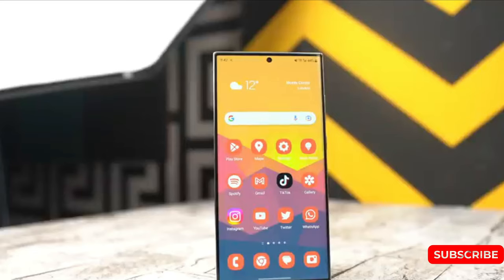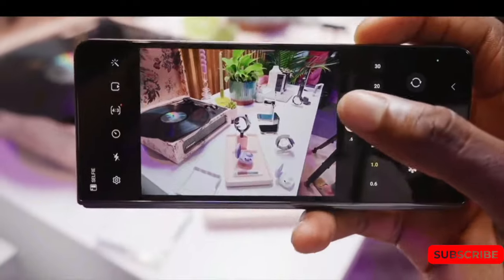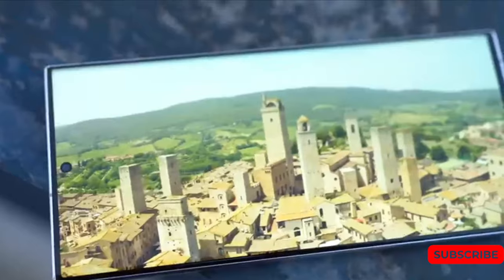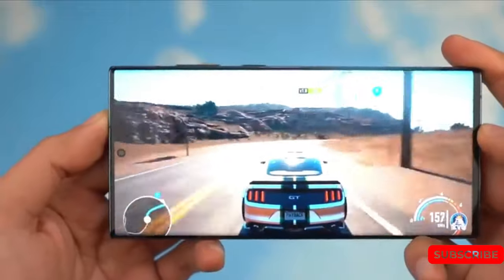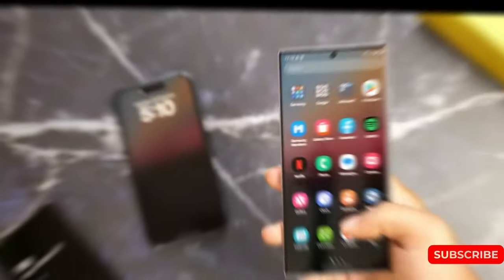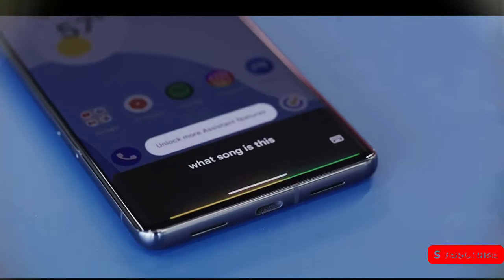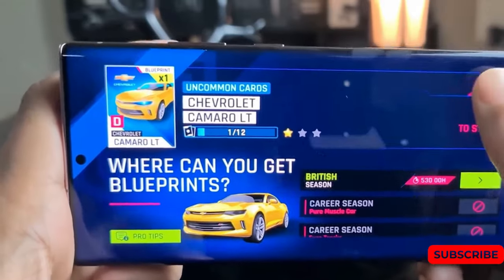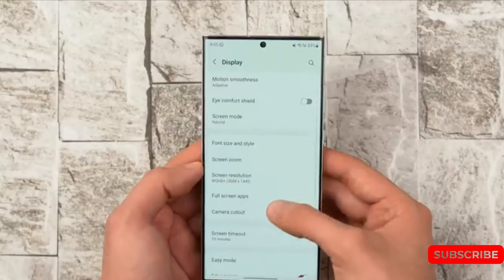s24 ultra Samsung : YES, This will change Everything! 💪🔥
s24 ultra Samsung : This will change Everything! 💪🔥

The Samsung Galaxy S24 Ultra will be slightly smaller than its predecessor . And yet, as stated, he will finally repeat the Galaxy S10 installed by another model.

The frame around the screen of the new smartphone will not be symmetrical, but will be narrow. Its width at the top and bottom will be 3 mm, and on the sides it will be 3.42 mm.

Titles.
1. 📱 Galaxy S24 Ultra: The Ultimate Upgrade! ✨🔥
2. 🌟 Exciting Updates for the Galaxy S24 Ultra: Better Display, Enhanced Camera, and More! 📸💥
3. 💡 What's New with the Galaxy S24 Ultra? Improved Display, Powerful Camera, and Increased Storage! 🚀📲
4. 🌈 Galaxy S24 Ultra Unveiled: Brilliant Display, Stunning Camera, and Ample Storage! 📷✨
5. 🌟 Get Ready for the Galaxy S24 Ultra: Next-level Display, Incredible Camera, and Expanded Memory! 📱💫
6. 🔥 The Galaxy S24 Ultra: A Game-Changer with a Superior Display, Cutting-Edge Camera, and Ample Storage! 📸🚀
7. 💥 Breaking News: Galaxy S24 Ultra Introduces Mind-blowing Display, Revolutionary Camera, and Ample Storage! 🌟📲

ignore tags.